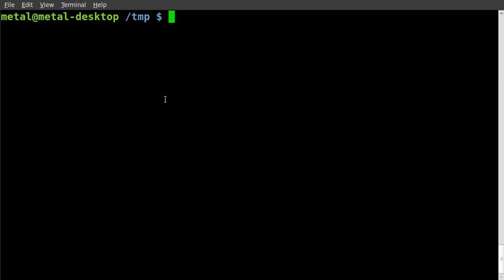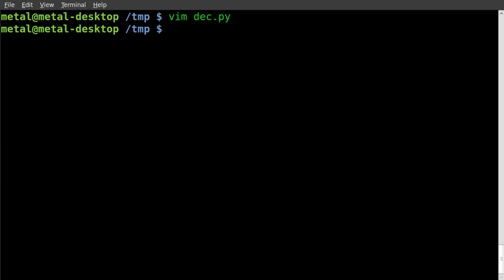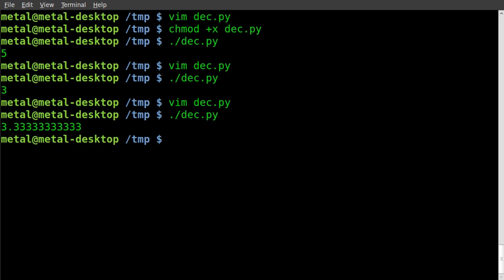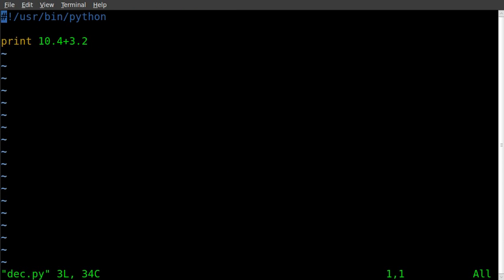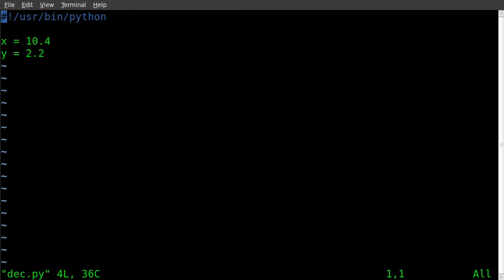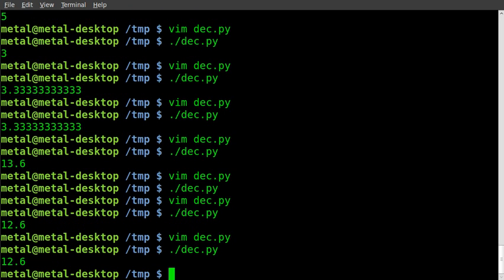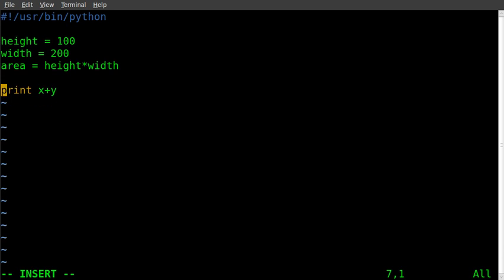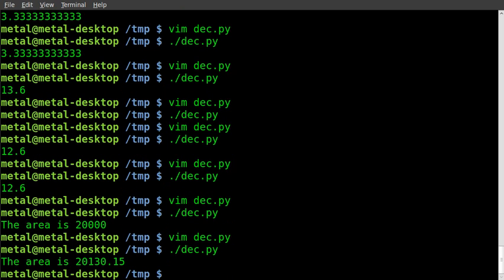Python Basics - Math - Decimals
How to do some simple math with decimals using python.